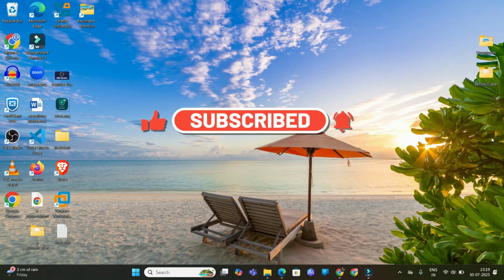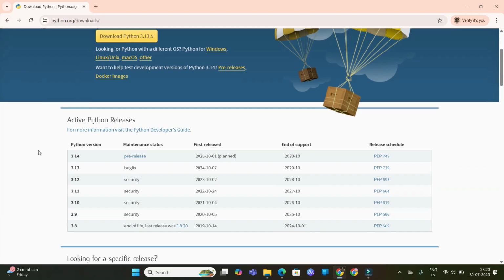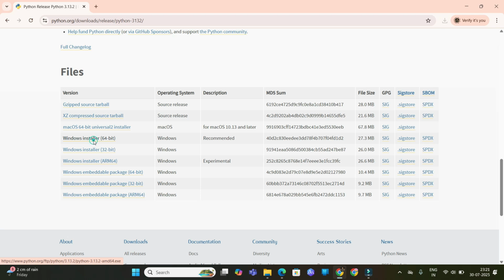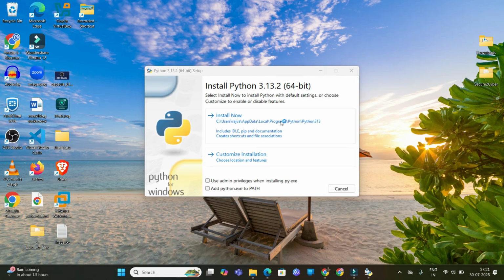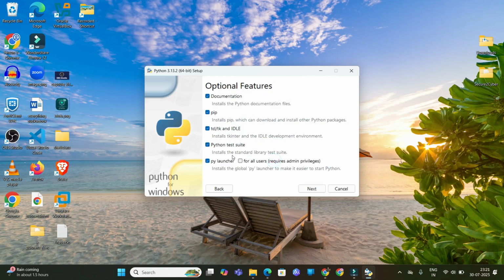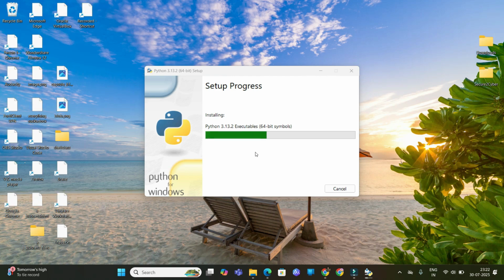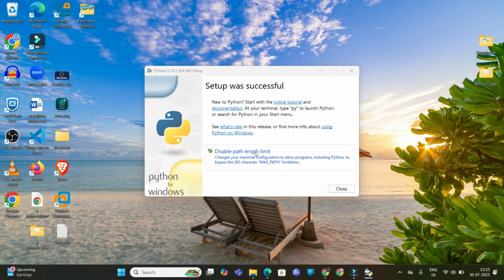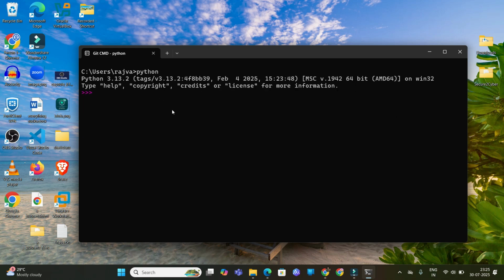How to Install Python in Windows 10/11 | Complete Beginner-Friendly Guide | Secure 2 Cyber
🐍 How to Install Python in Windows 10/11 | Complete Beginner-Friendly Guide
📺 By Secure2Cyber

Want to start coding in Python? In this simple step-by-step tutorial, learn how to download and install Python on Windows 10 or Windows 11. This guide is perfect for beginners, students, or anyone ready to get started with programming.

🧩 In This Video, You’ll Learn:

Where to safely download Python from the official site

How to install Python with the right settings (Add to PATH)

How to verify the installation using Command Prompt

Bonus: Installing pip and running your first Python script

💡 Whether you're learning Python for data science, automation, or app development — this is your first step!